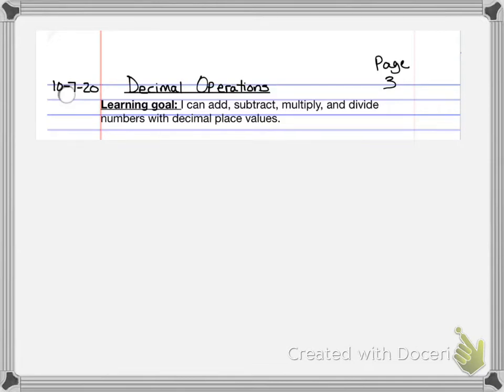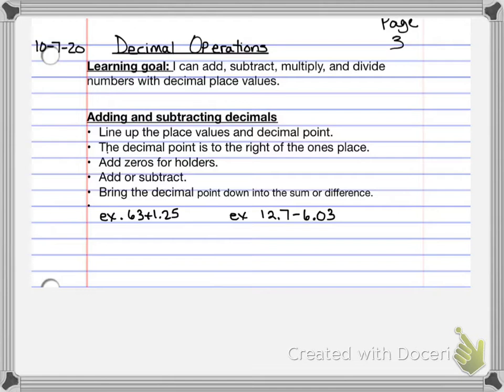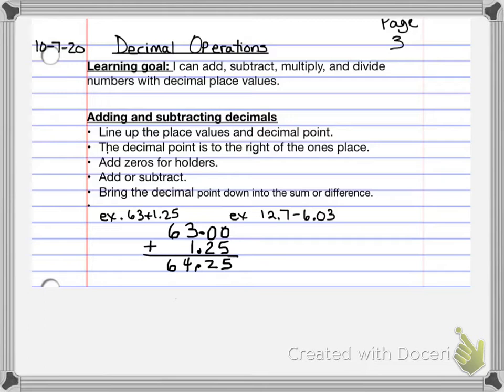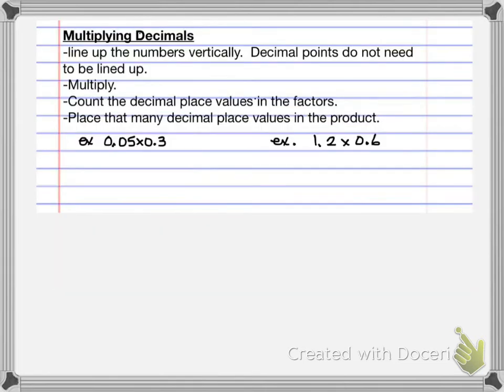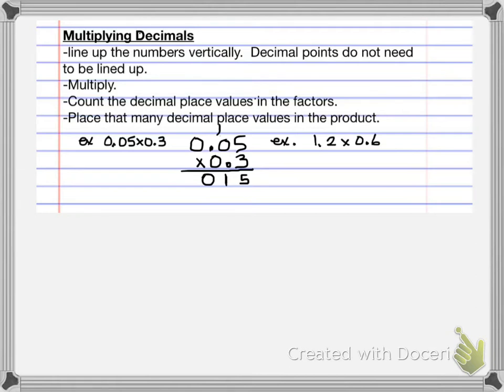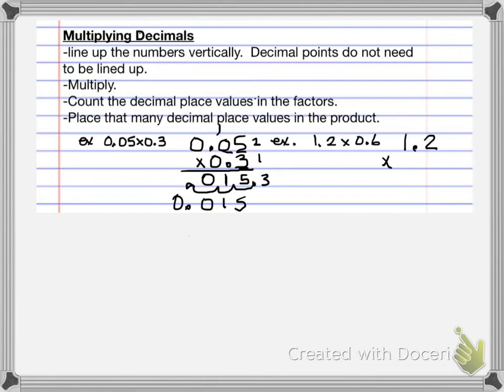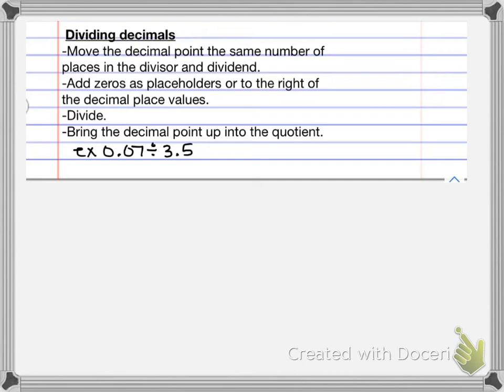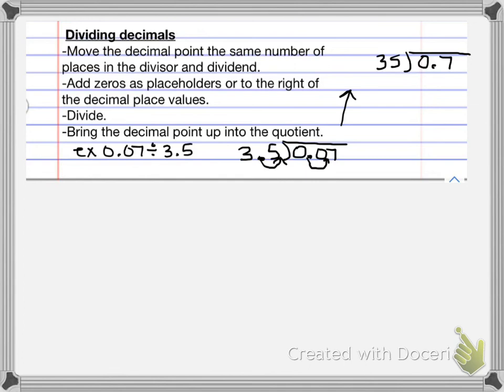Journal entry 3